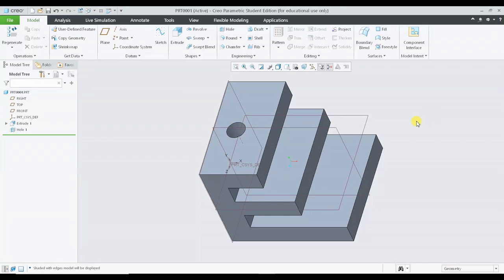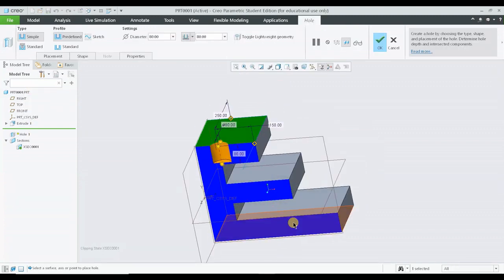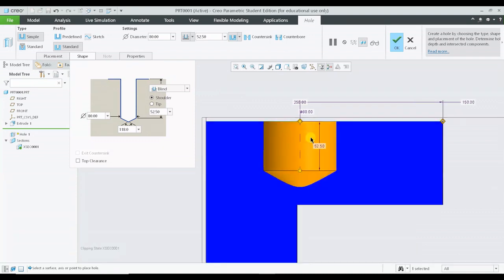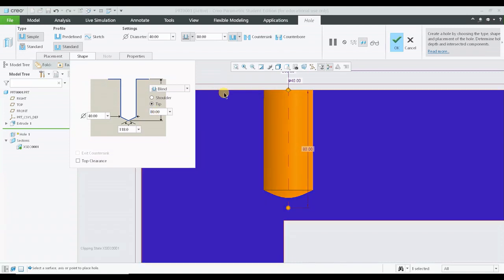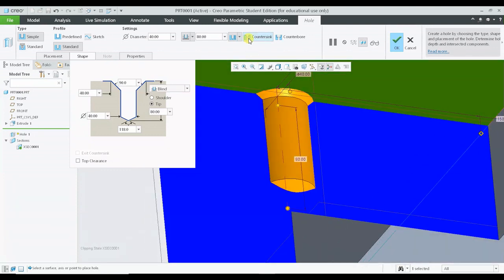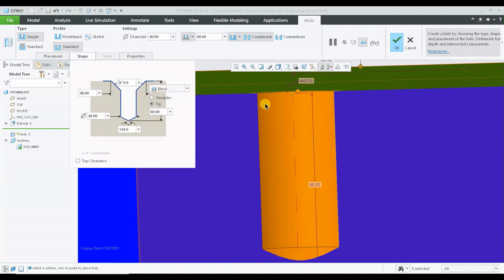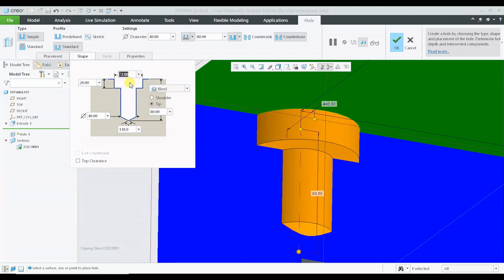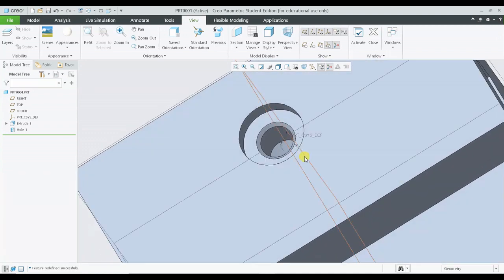Countersink and Counterbore Hole in Creo Parametric